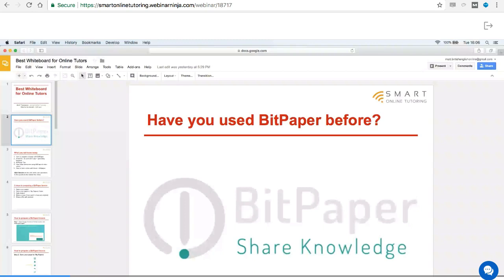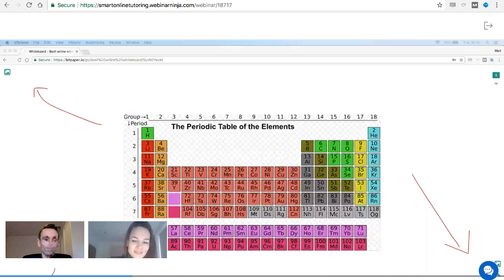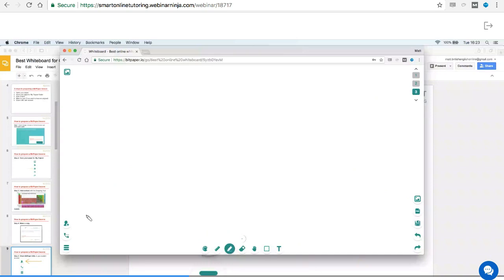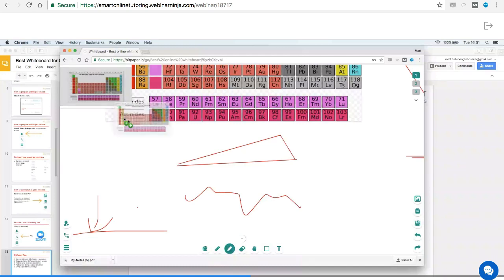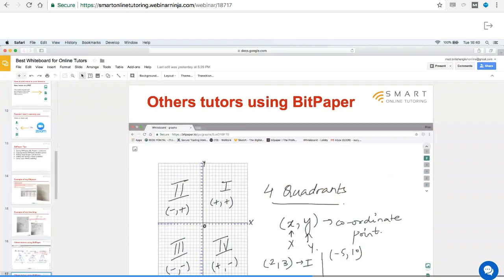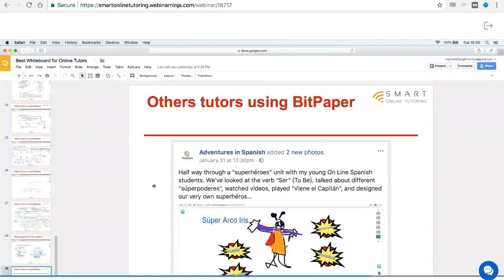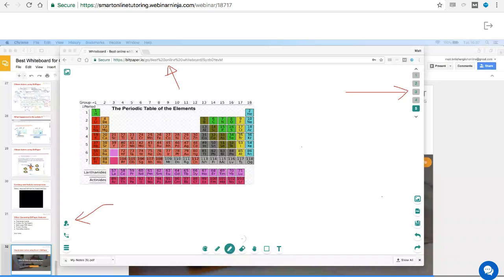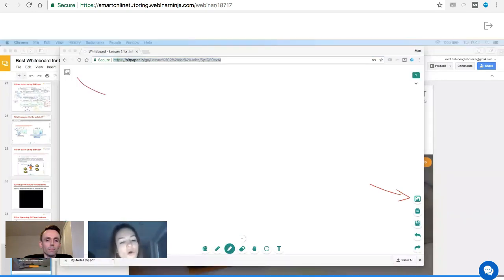Best Whiteboard for Online Tutors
I've found a tool that's being used by online tutors around the world to teach every subject from maths and science to law and finance. It's called BitPaper and it's a fantastic collaborative online whiteboard that's totally free to use.

I invited one of the BitPaper team members to join me on a live webinar to share how this top tutoring tool can be used to provide professional, interactive, online (or face to face) lessons.

In the webinar, I shared how I'm currently using BitPaper to teach ESL as well as showcasing some examples of how tutors are using it to teach subjects like algebra, statistical analysis, (and a throw back to my days learning biology at school) what happens to potato in a sugar solution!

Watch the video to find out the fate of the potato (and how you can stand out from the crowd by using BitPaper to teach quality online lessons).

To enrol for free on the 'How To Tutor Online with Zoom' course I mentioned in the video,